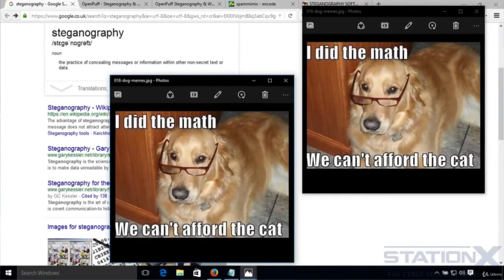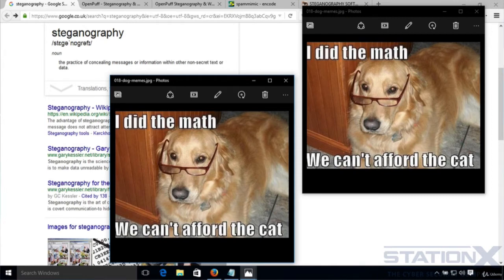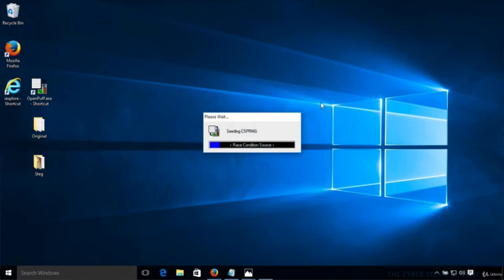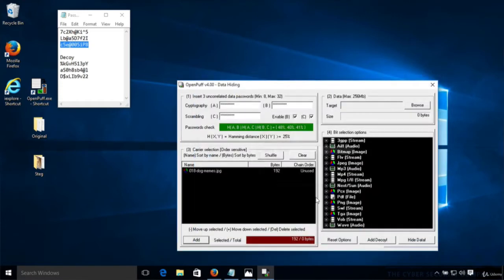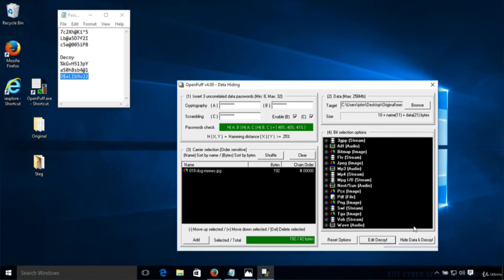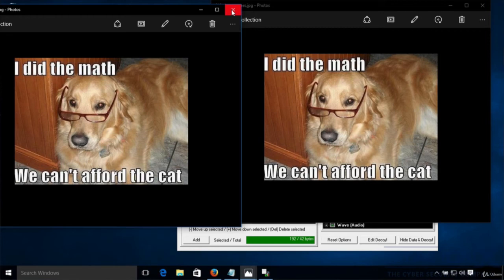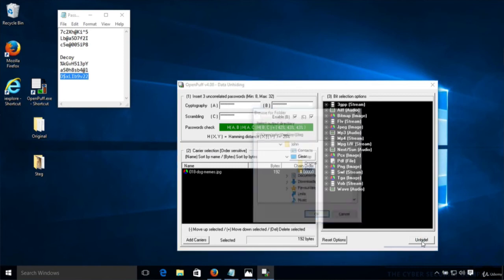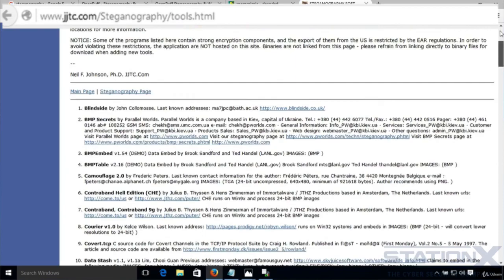Cyber Security || 12. Steganography